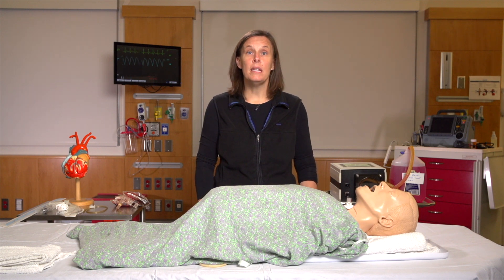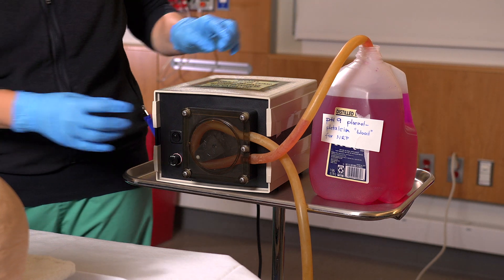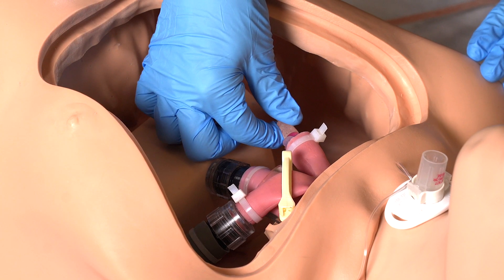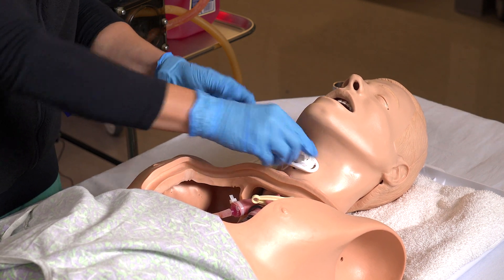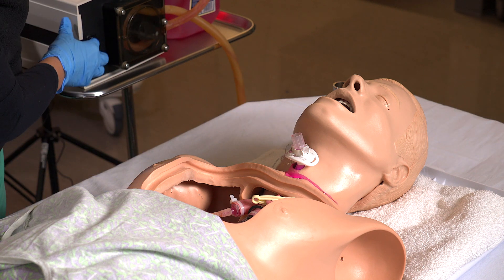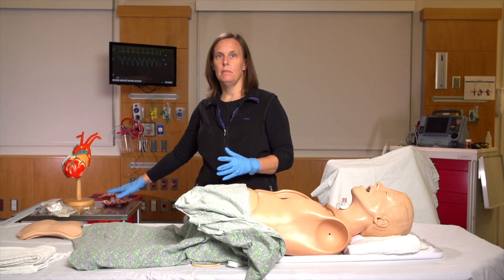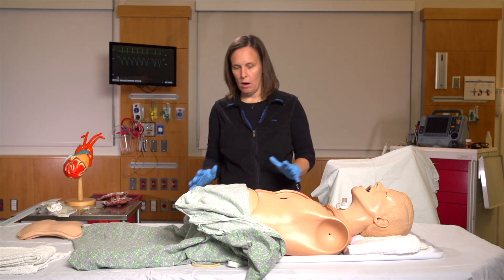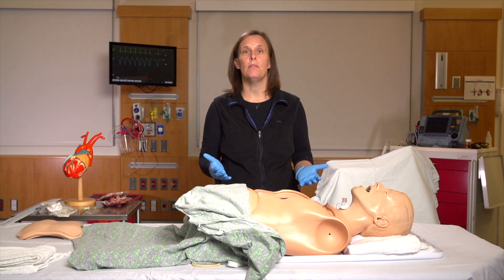Modified Manikin for Tracheoinnominate Artery Fistula. Supplemental Files. JETem 2021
Tarver E M, et al. Modified Manikin for Tracheoinnominate Artery Fistula. JETem 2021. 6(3):I1-8.

ABSTRACT:
Audience: This simulator is designed to instruct emergency medicine residents in tracheostomy training that involves bleeding from the tracheostomy site. Any resident, fellow, or attending physician who cares for patients with complications from their tracheostomy might benefit from this innovation.

Introduction: The emergency medicine provider must maintain proficiency in caring for patientswith complications from their tracheostomy. In the United States, over 110,000 patients receive tracheostomies per year.1 A rare but catastrophic complication of tracheostomies, usually within the first month of placement, is a tracheoinnominate artery fistula (TIAF).  This complication occurs in 0.7% of tracheostomy patients and carries a 50-70% mortality. We modified a low-fidelity tracheostomy manikin to instruct learners in the stepwise management of hemorrhage from a TIAF.

Topics: Difficult airway, tracheostomy, tracheoinnominate fistula, hemorrhagic shock, tracheostomy complications, Utley Maneuver.